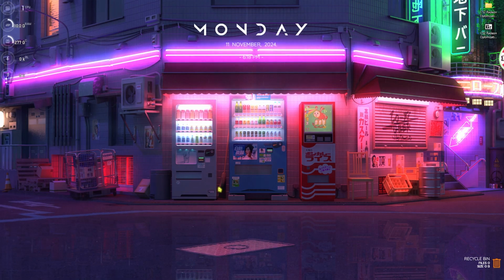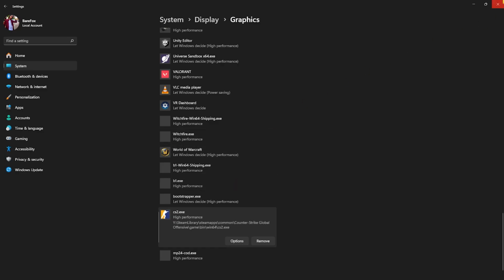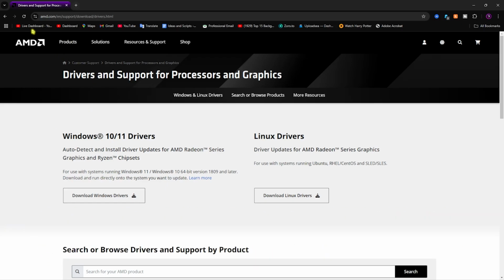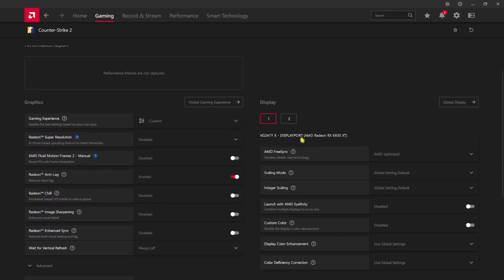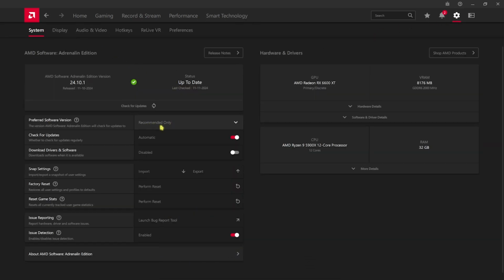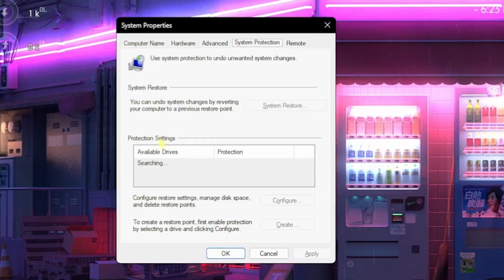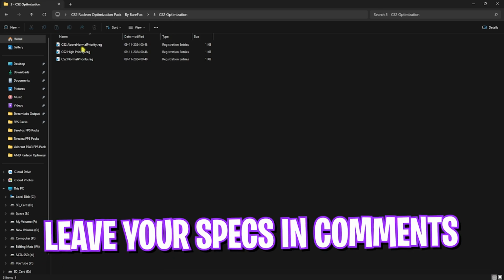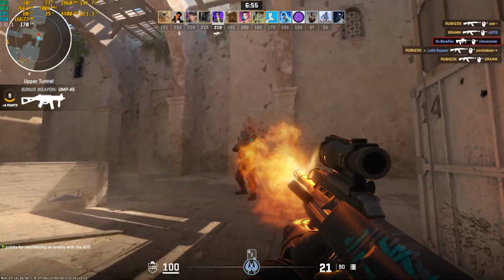CS2 - BEST AMD Radeon Settings for MAX FPS & VISUALS | Counter-Strike 2📈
Unlock peak performance in CS2 with the BEST AMD Radeon settings for max FPS and stunning visuals! 🎮🔥 Optimize your gameplay now and dominate every match! 💪📈
Use GVGMall 25% Black Friday Super Sale ：FOX25

🔽 Download Links 🔽

▬▬▬▬▬▬▬▬▬ஜ۩۞۩ஜ▬▬▬▬▬▬▬▬▬
▬▬▬▬▬▬▬▬▬ஜ۩۞۩ஜ▬▬▬▬▬▬▬▬▬